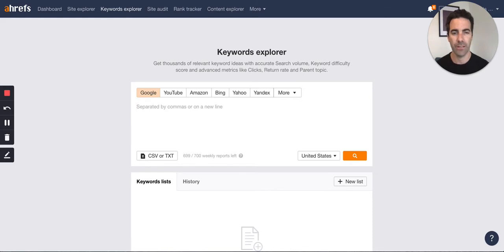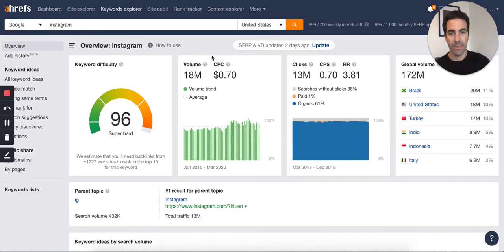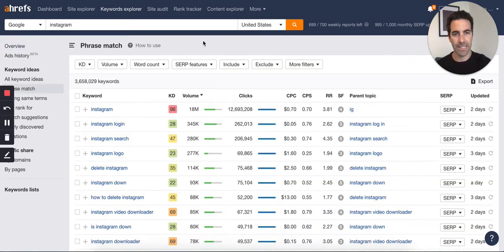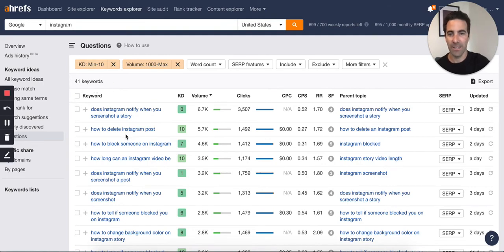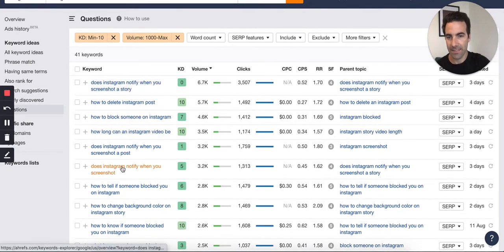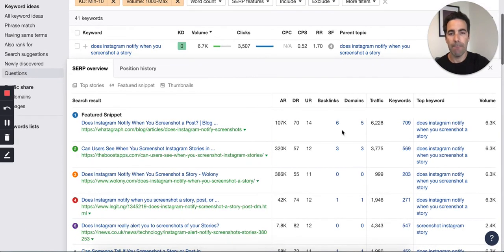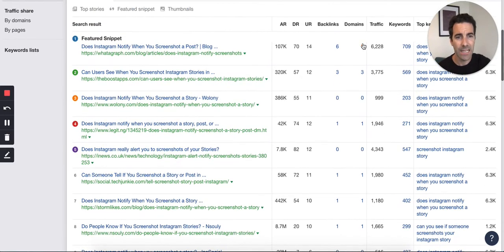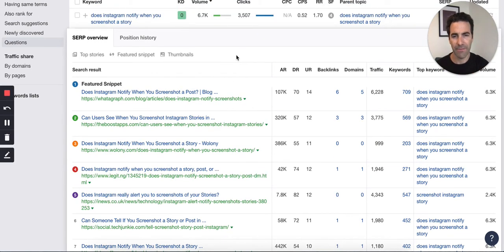Driving organic traffic using question-based keywords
If you’re looking to drive organic traffic to your website and engage visitors to become customers, then you’re seriously missing a trick if you’re not producing question-based content. To illustrate this we are going to use one of our customers, a company called Preppr which is a social media automation posting tool.